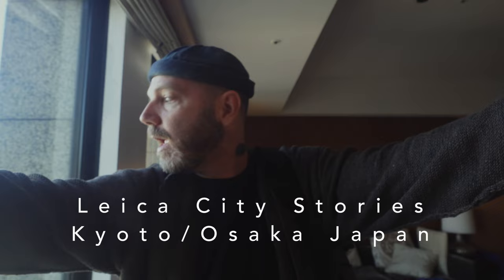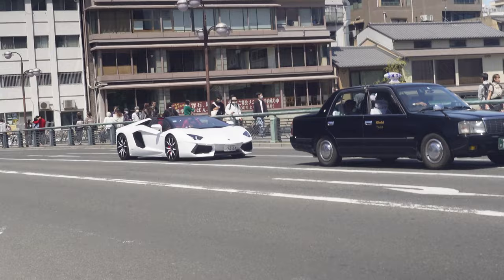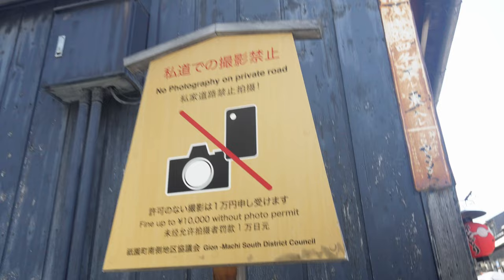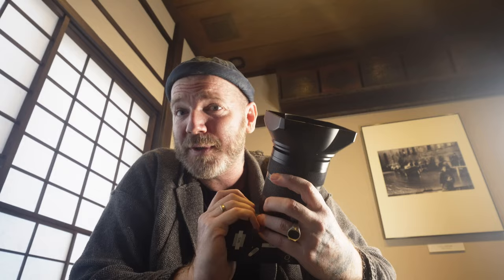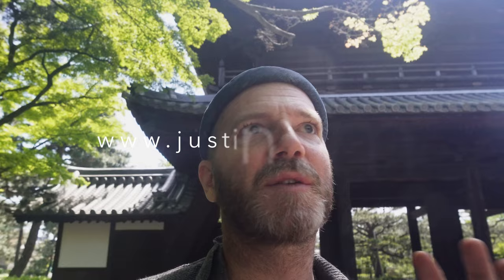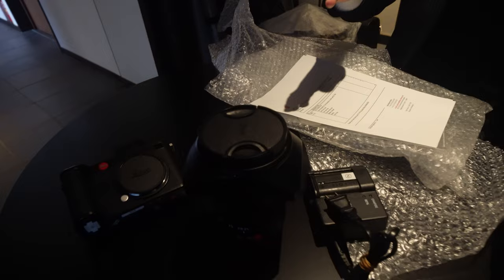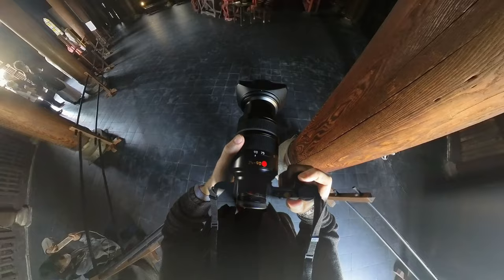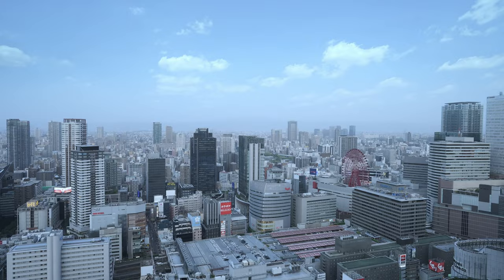Leica SL2-S & 24-90MM Lens: Redefining Street Photography in Kyoto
Join us as we take the new Leica SL2-S and the Leica 24-90mm lens on a street photography adventure through the bustling city of Kyoto. See how this powerful duo redefines what it means to capture the essence of a city in stunning images. Perfect for both professional photographers and hobbyists, the SL2-S and 24-90mm lens are a must-have for any street photography enthusiast. Don't miss out on this unforgettable experience in Kyoto!

No money was exchanged and they don't have any preview or say in my content but InterContinental provides my lodging and Leica lets me borrow their equipment.

TIMESTAMPS
0:00 INTRO
1:02 Kyoto Leica Store
2:07 Which Camera(you already know)
3:15 Street Photography
4:09 First Impressions
7:00 100,000 ISO
7:55 Street Photography Tip
9:33 Room Tour
11:02 Final Thoughts